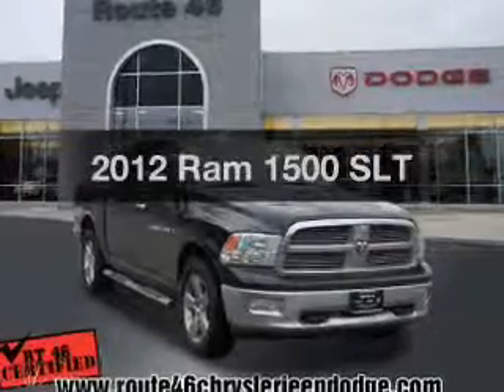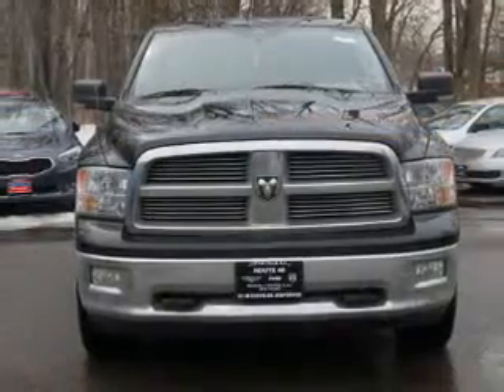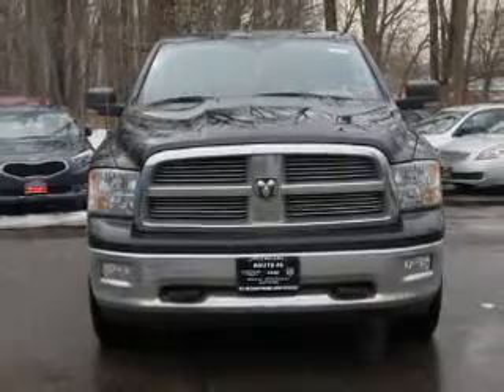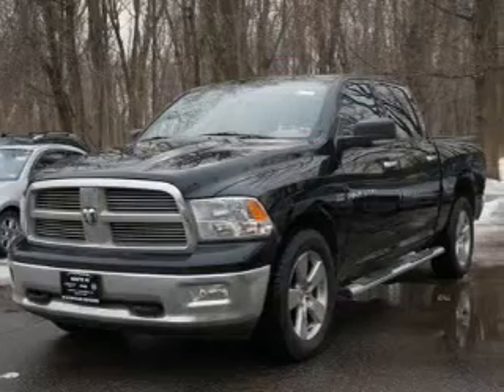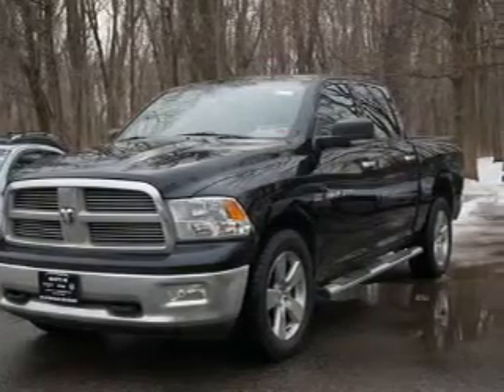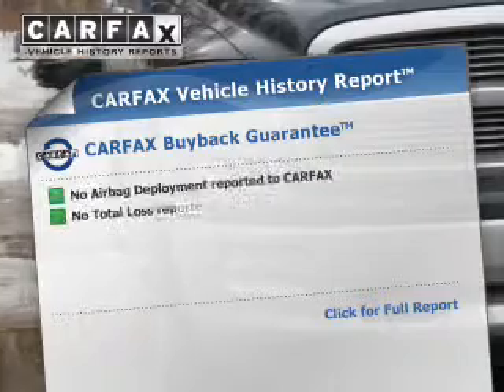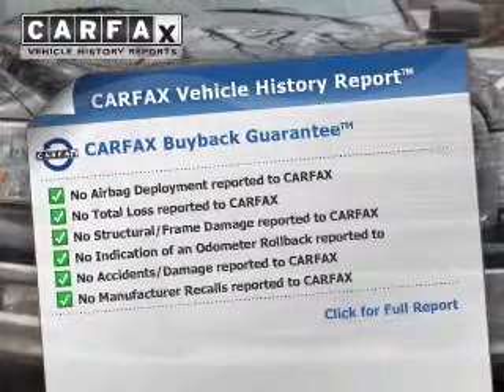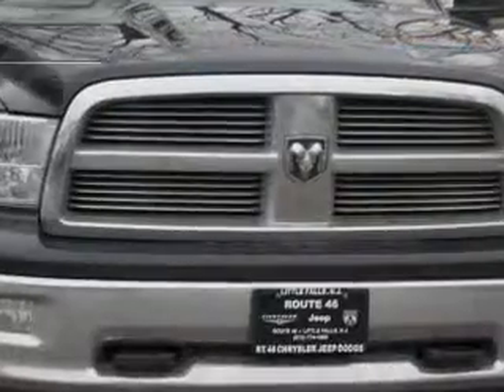2012 Ram 1500 - Little Falls NJ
Year: 2012
Make: Ram
Model: 1500
Trim: SLT
Engine: 5.7 L, 8 cylinder
Transmission:
Color: Black
Mileage: 44148
Address: